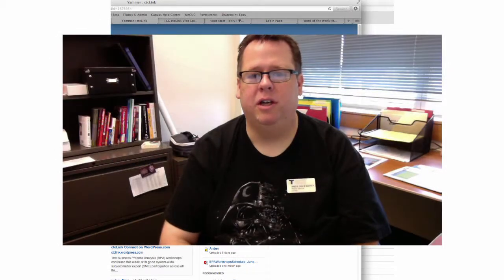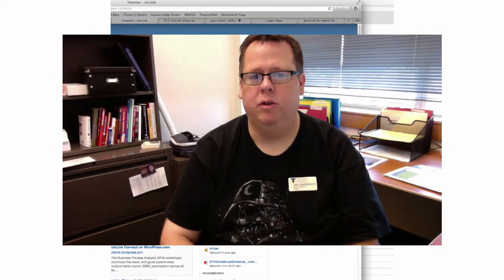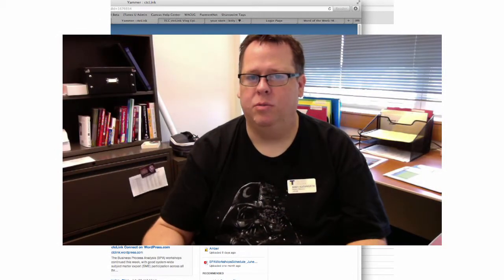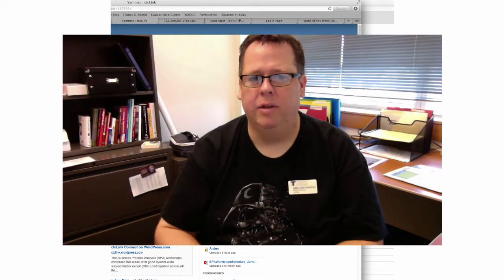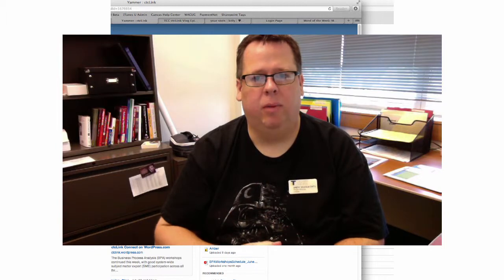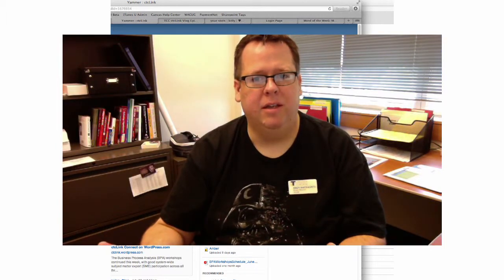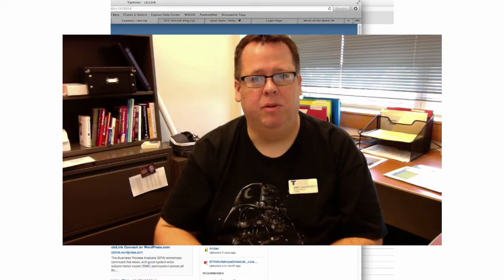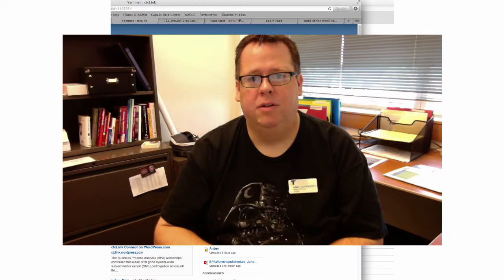TCC ctcLink Vlog: Episode 4 Part 2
Topic: Interview with Judy Foster